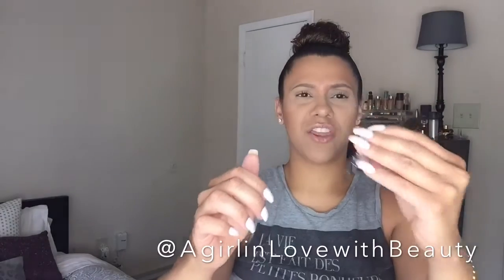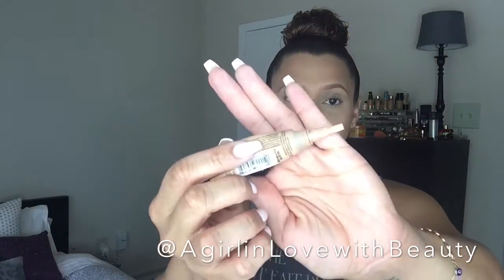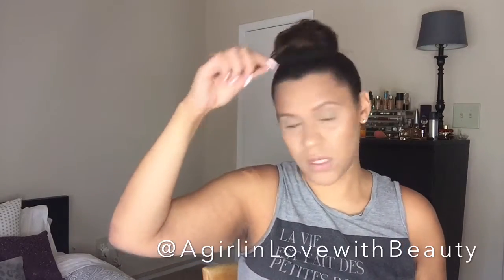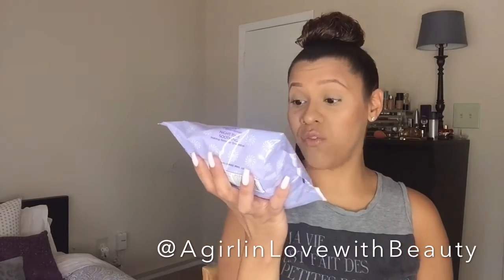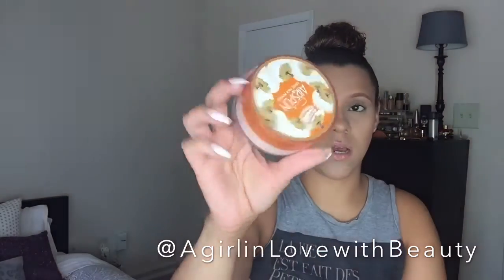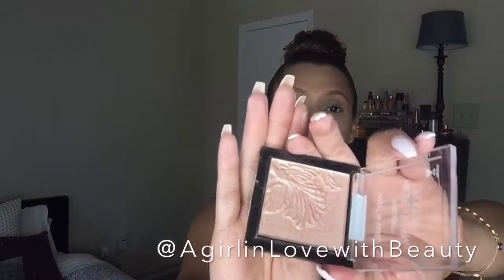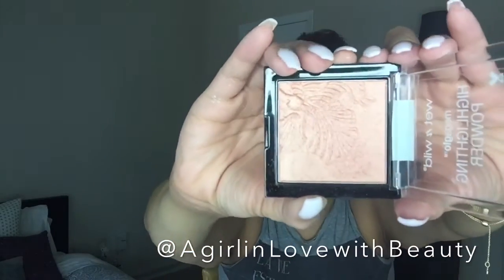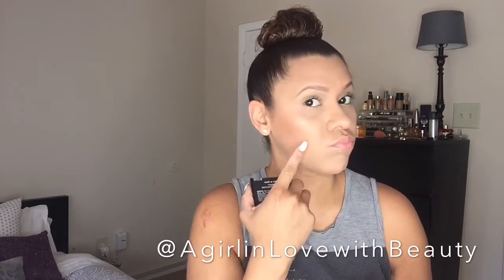youtube video #-6tMU83PBi8